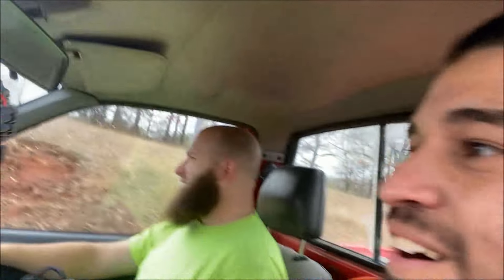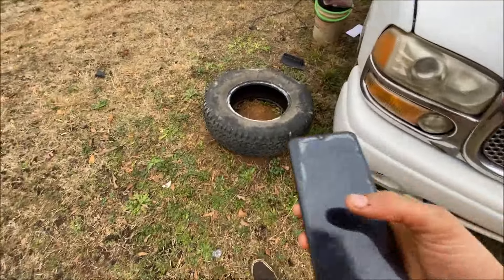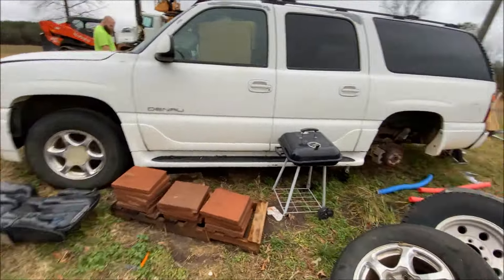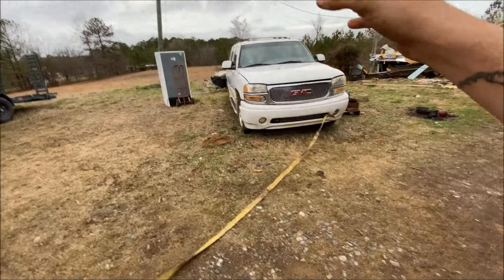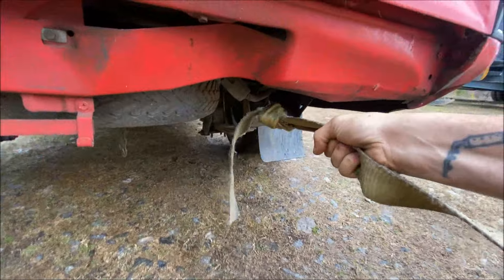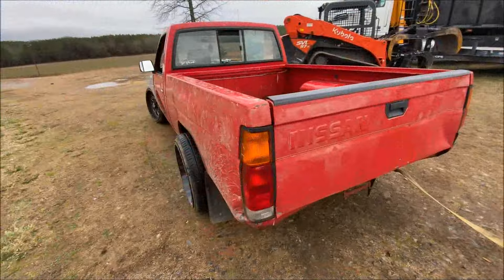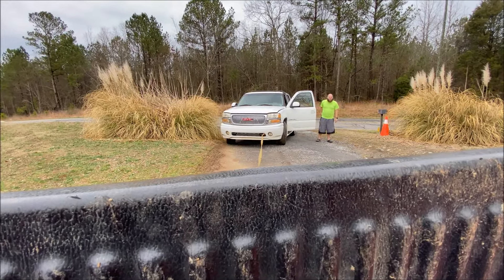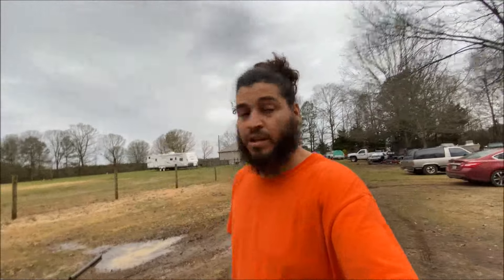JUNKYARD Rescued SAVED From The CRUSHER!!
Hello and welcome back to the channel in today's video we save this gmc denali from the junkyard i hope yall enjoy and consider subscribing please hit that thumbs up button and post notifications and leave a comment below thank you and god bless.

check out nickies Facebook page for all her designs.